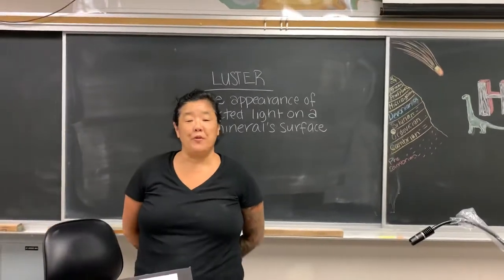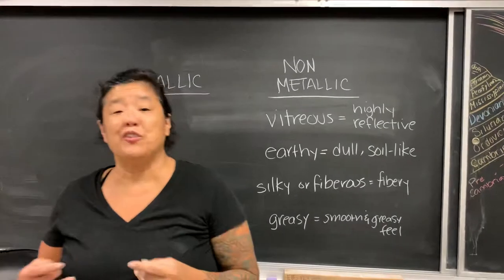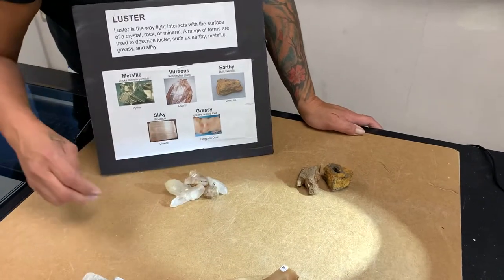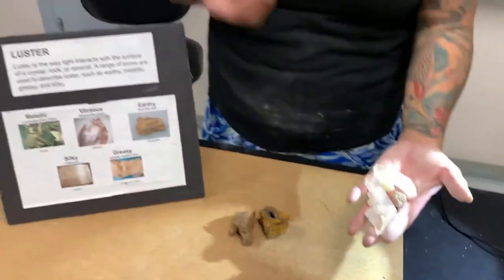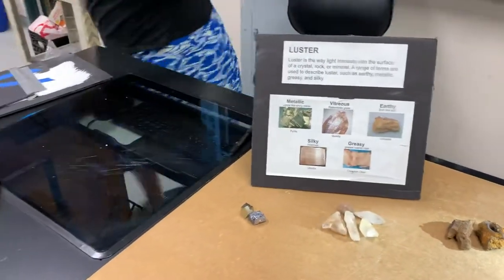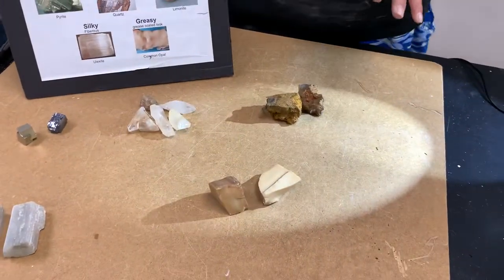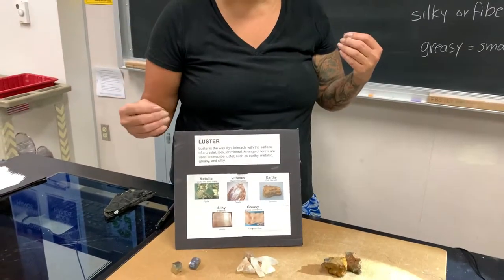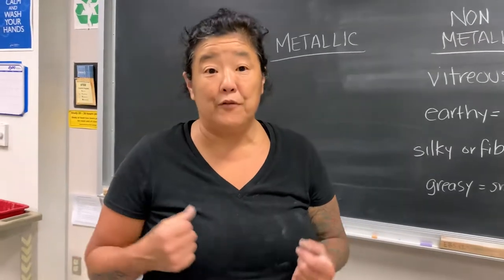Luster of minerals